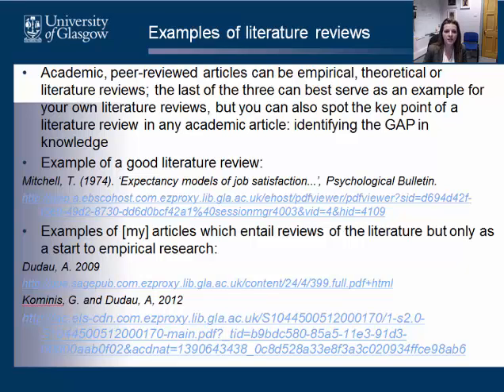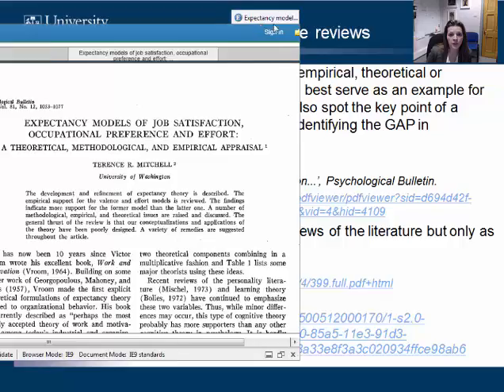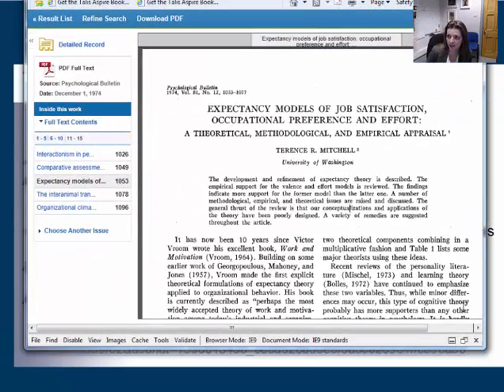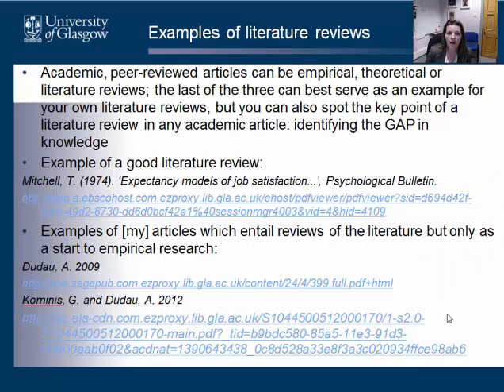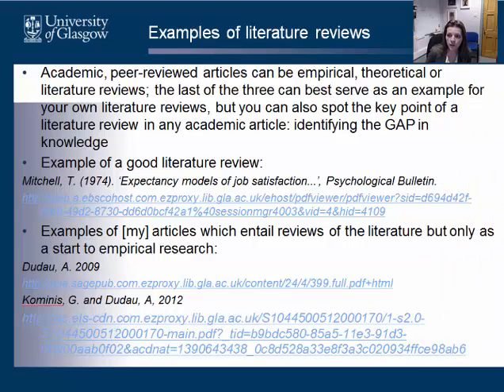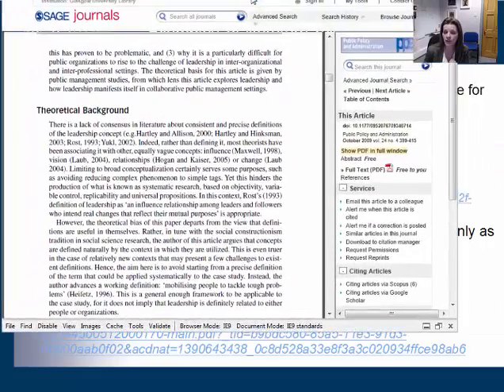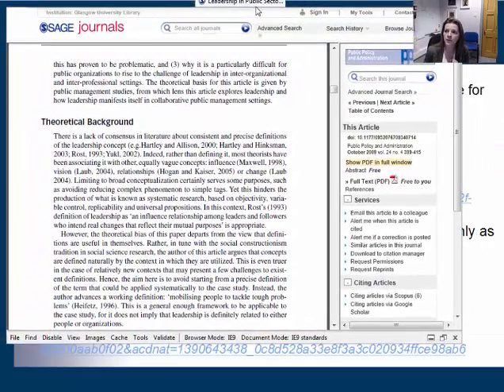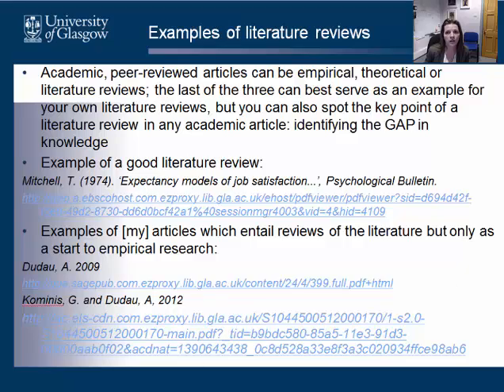Markers of good LRs